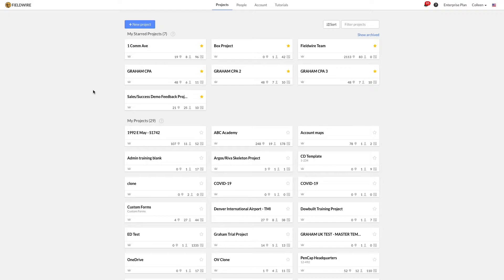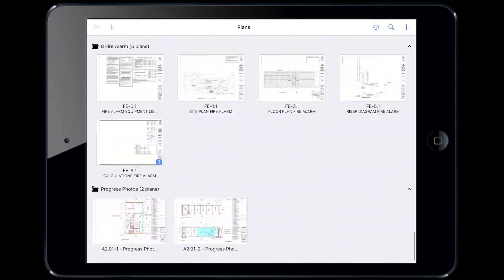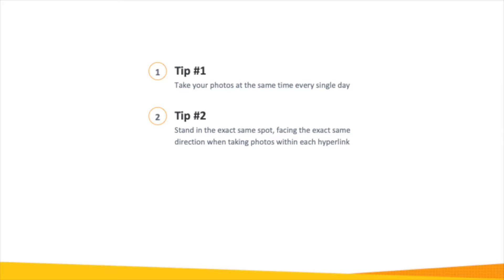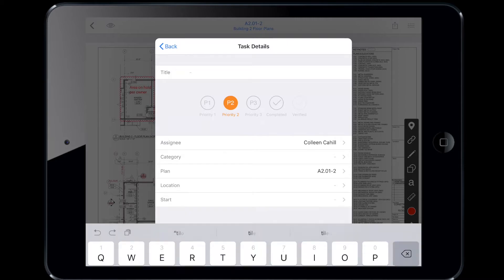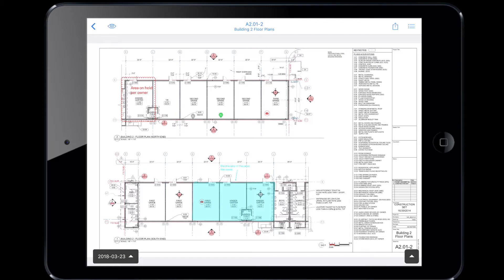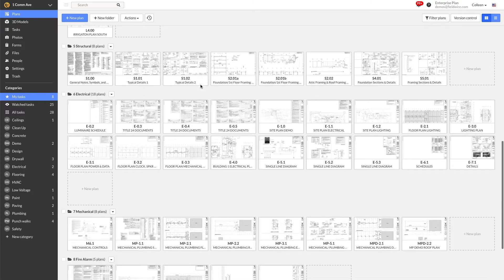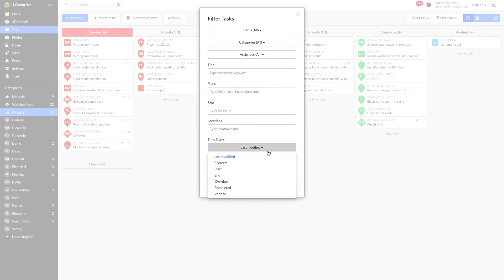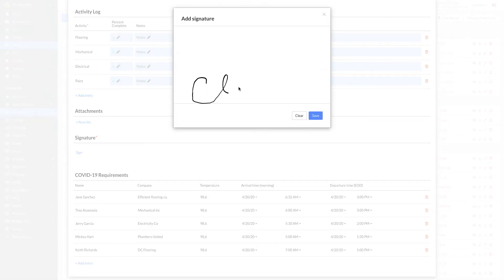Fieldwire - How to Manage Construction Projects Remotely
Learn how to effectively manage construction projects remotely using Fieldwire for communication and collaboration.